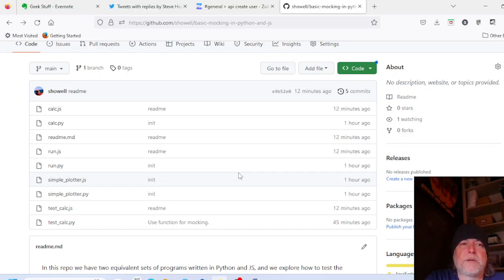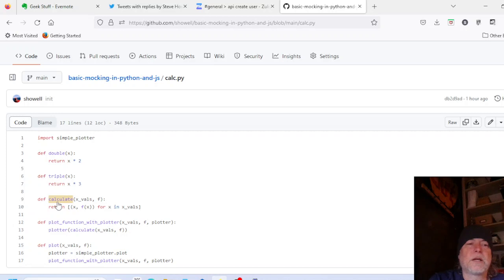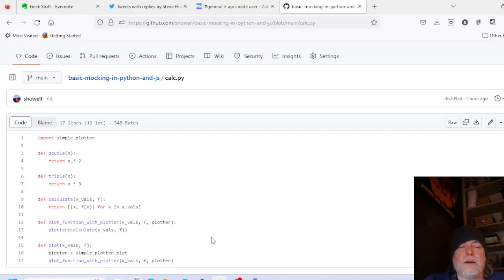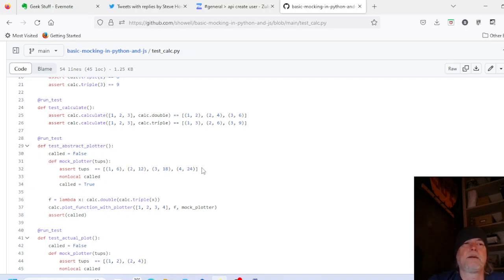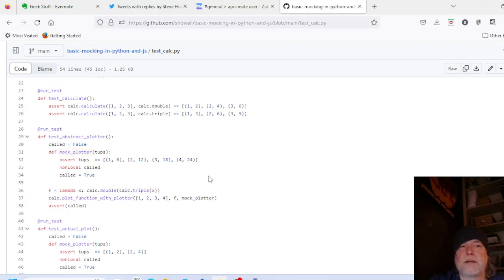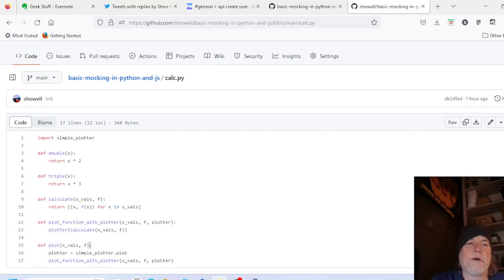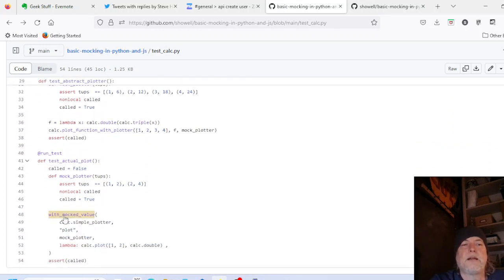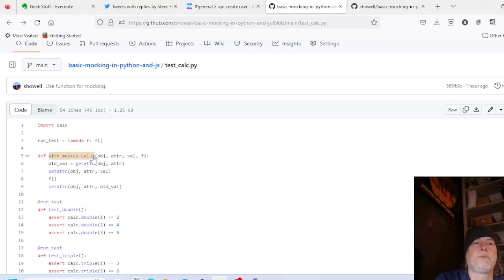mocking in Python